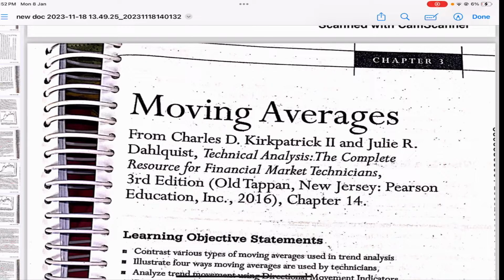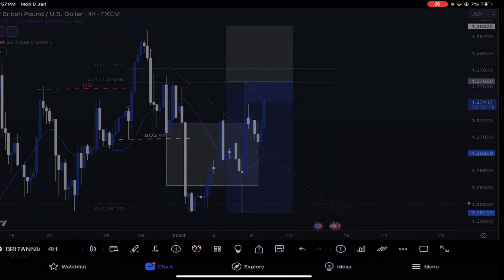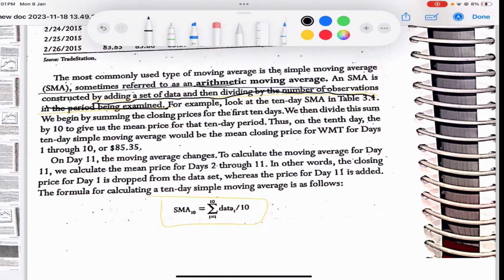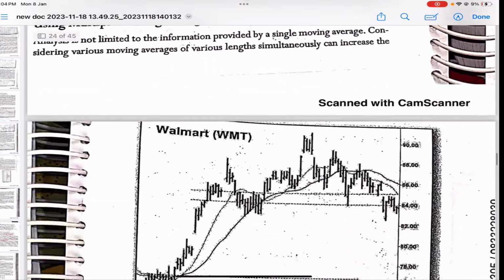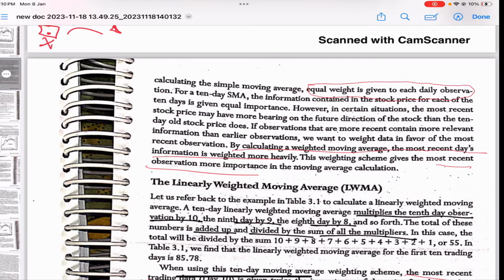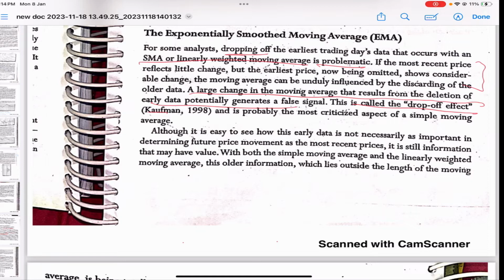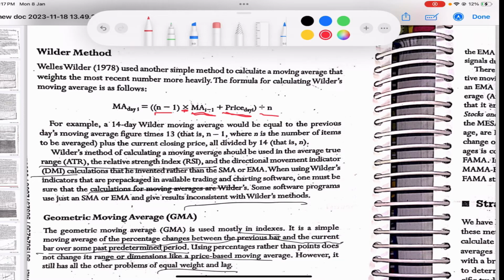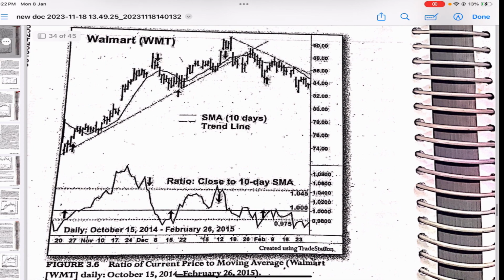Chapter 3 Moving averages cmt level 2 part 1